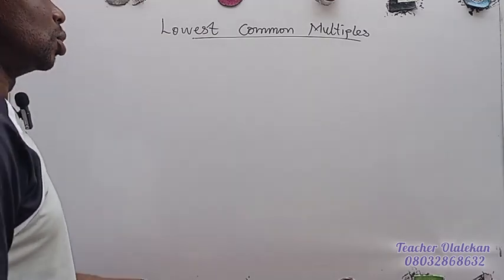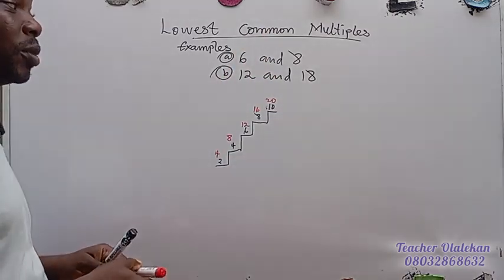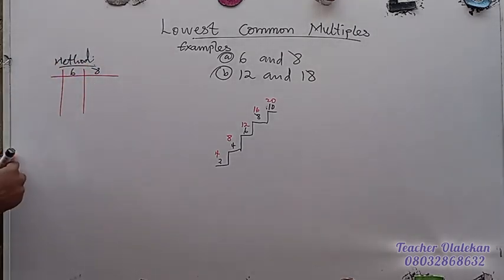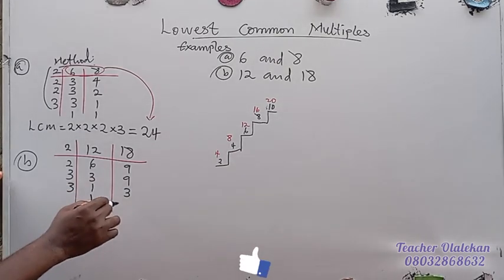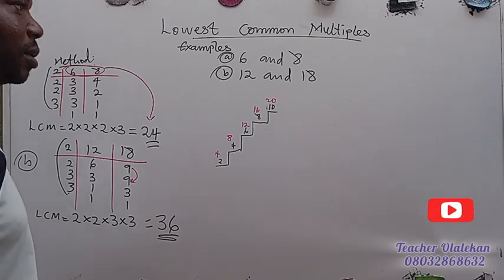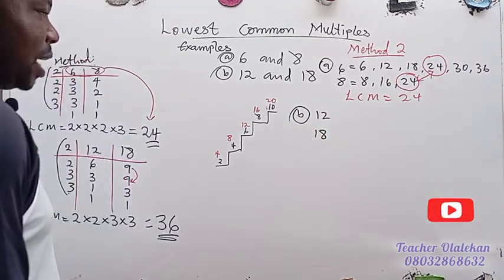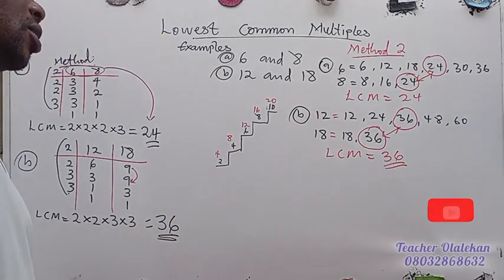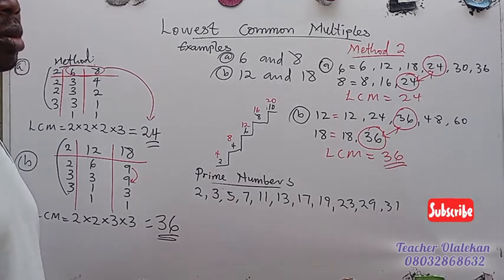How to find the LCM of numbers in a simple way.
We find the LCM of numbers using two methods : the prime factors method and the multiple methods.